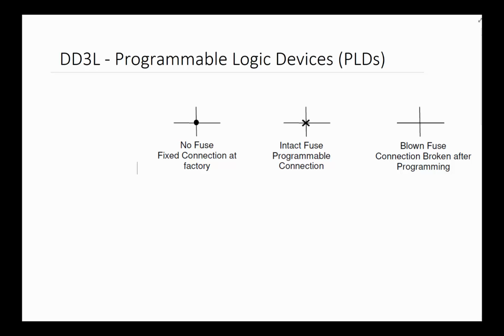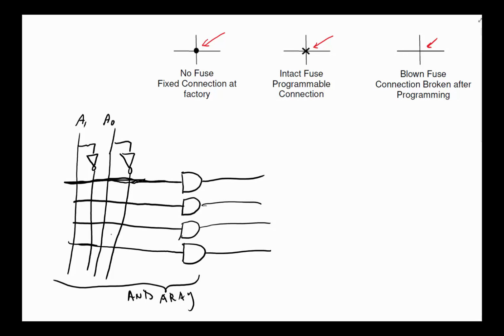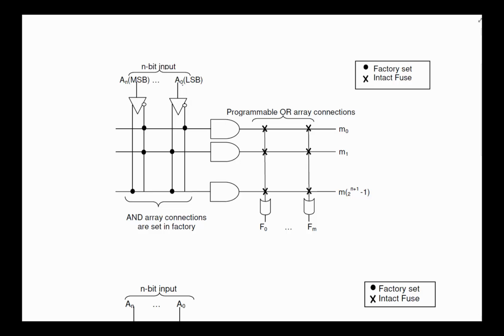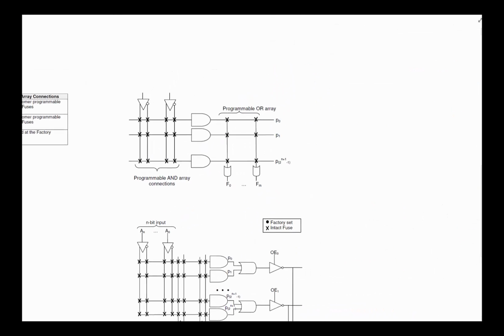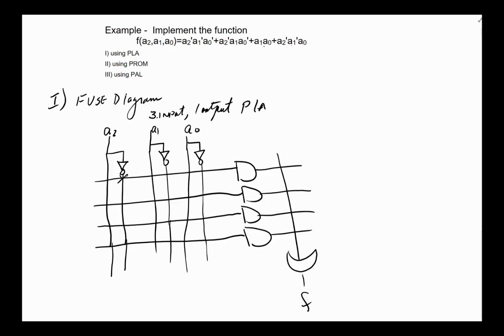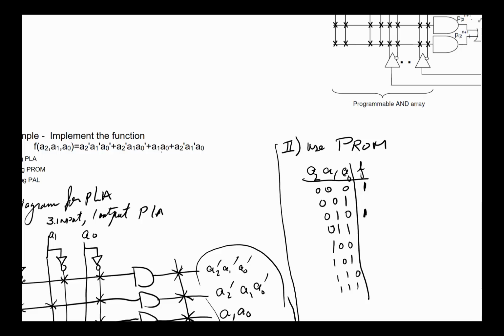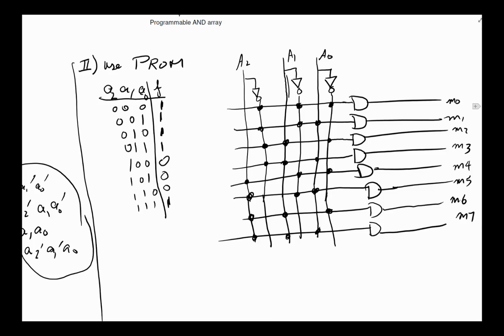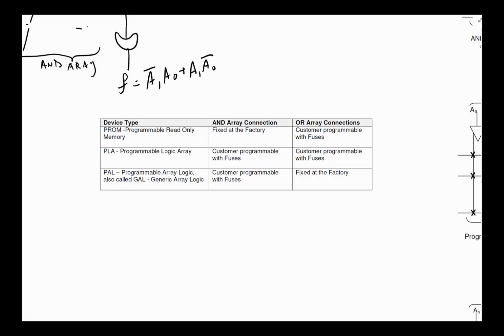DD3L Programmable Logic Devices PLDs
Introduction to Program Logic Devices (PLD) including PROM, PAL, PLA and GAL.